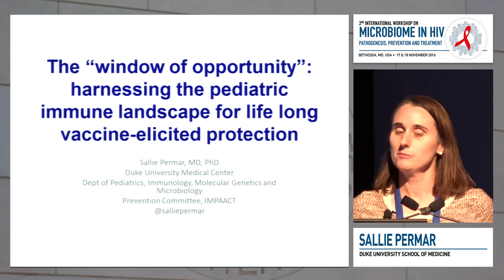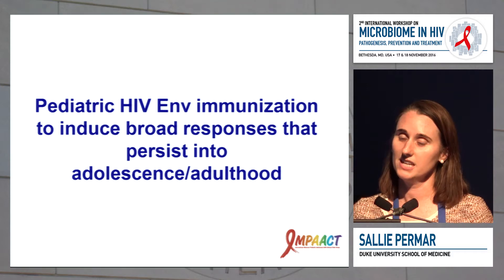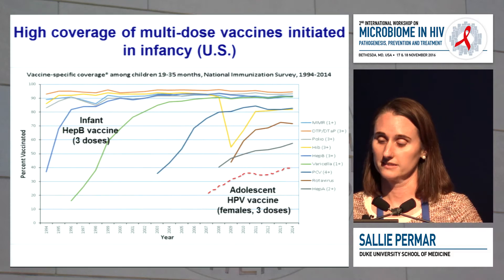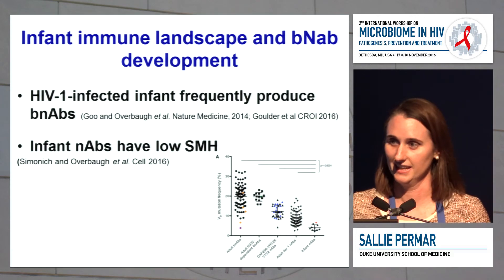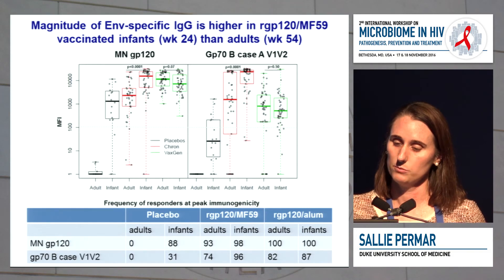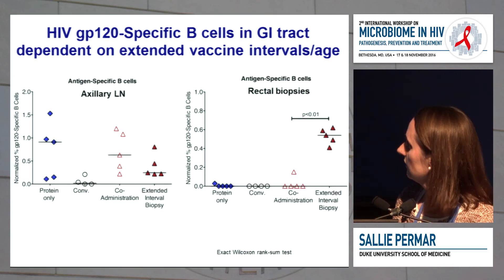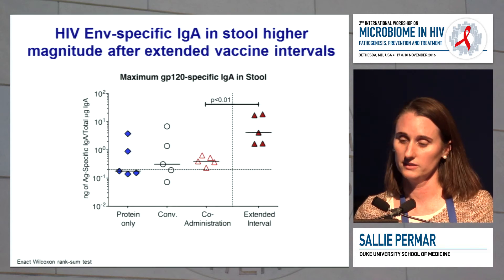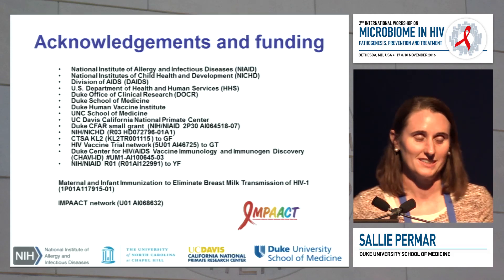The “Window of Opportunity” | Sallie Permar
The “Window of Opportunity”: Harnessing the Pediatric Immune Landscape for Life-Long Vaccine- Elicited Protection

International Workshop on Microbiome in HIV Pathogenesis, Prevention and Treatment 2016
Speaker: Sallie Permar, MD, PhD
Presented at Session 5: Microbiome & Vaccines